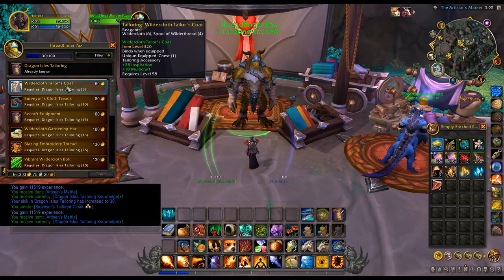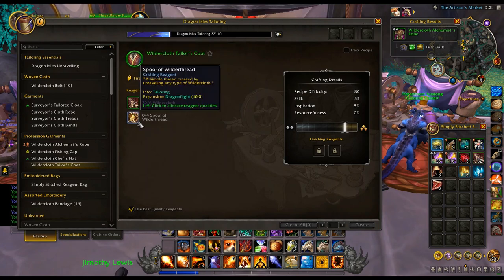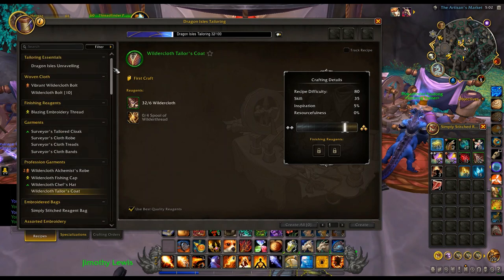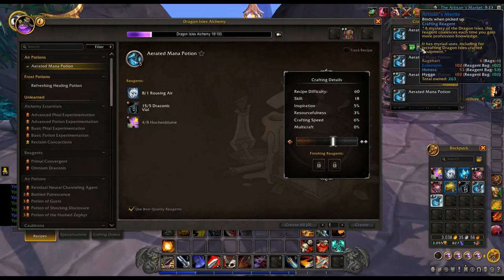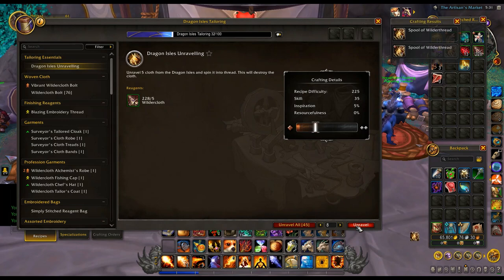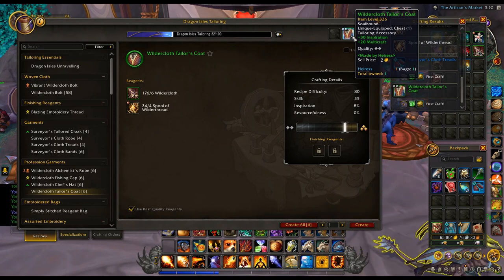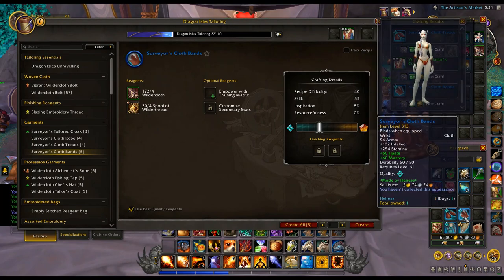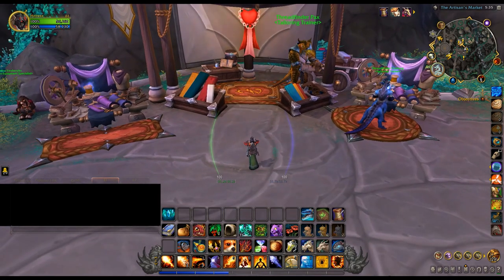[Crafting: Tailoring & Alchemy] Leveling Gear, Alchemist's Robe/Tailor's Coat, and Mana Potions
Herb Gathering Route: 1:43
Simply Stitched Regent Bag: 4:18
Surveyor's Cloth Robe: 8:11
Surveyor's Tailored Cloak: 8:37
Wildercloth Alchemist's Robe: 9:51
Mana Potions: 12:24
Surveyor's Cloth Trends: 15:01
Wildercloth Tailor's Coat: 15:10
Surveyor's Cloth Bands: 15:51